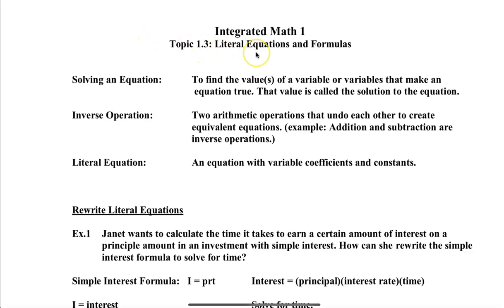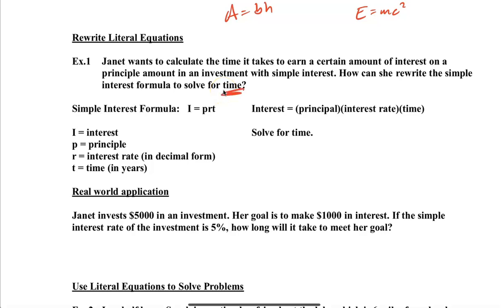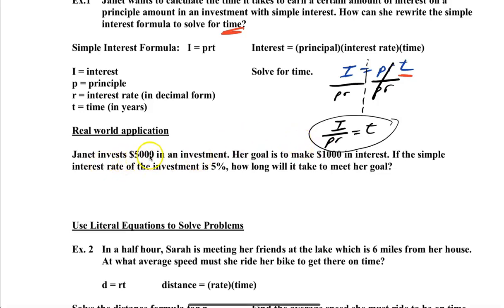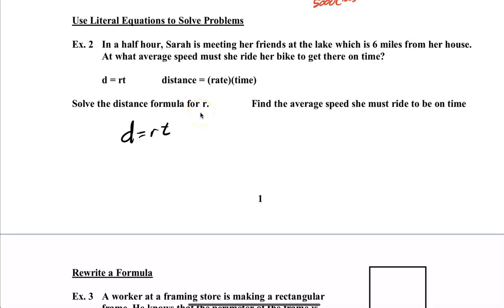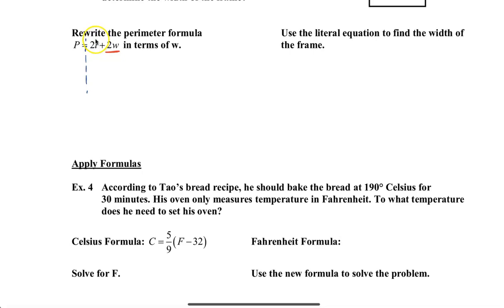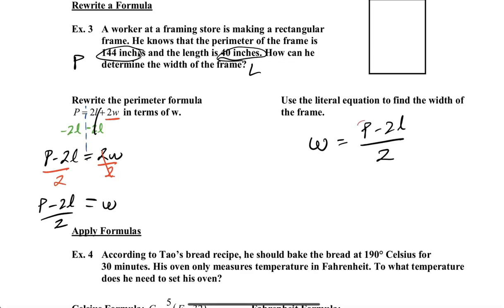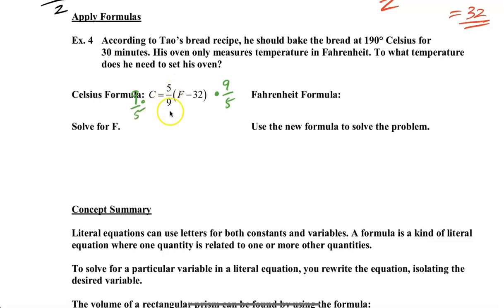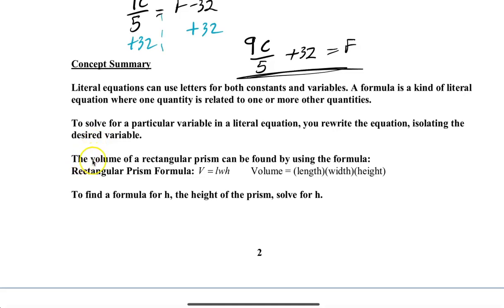Literal equations and formulas | Integrated Math 1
Learn how to solve literal equations and rearrange formulas step-by-step.
We’ll practice isolating variables, using inverse operations, and working with multi-variable formulas like A = P + Prt and d = rt.
By the end, you’ll be able to confidently “solve for” any variable — a skill that appears everywhere from geometry to physics.

You’ll learn:
 • What a literal equation is
 • How to isolate a variable using algebraic steps
 • How to rearrange common formulas (like A = P + Prt)
 • Checking your work and interpreting the result
 • Real-world examples with formulas in motion, finance, and geometry